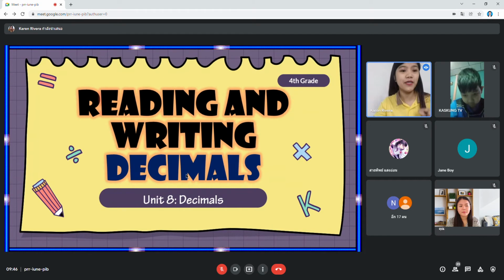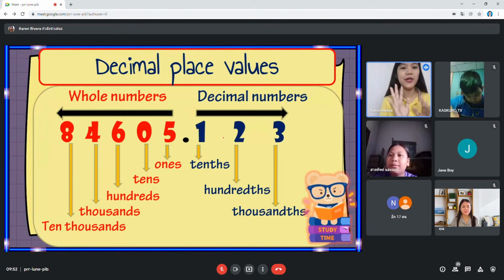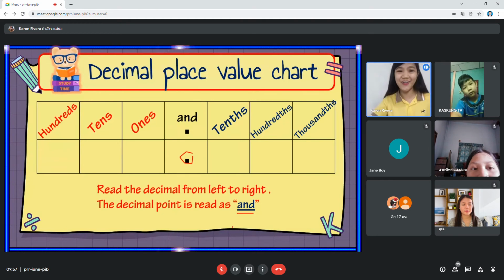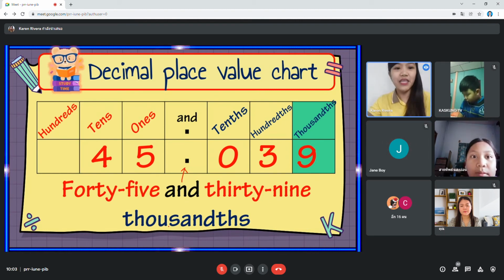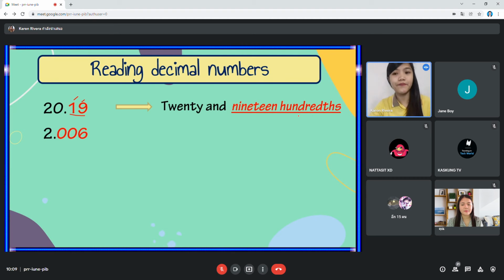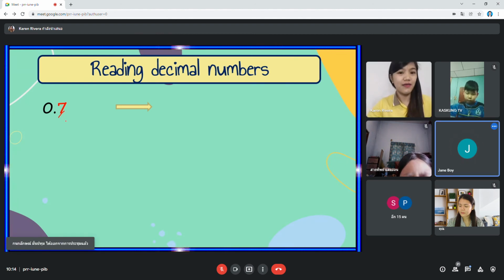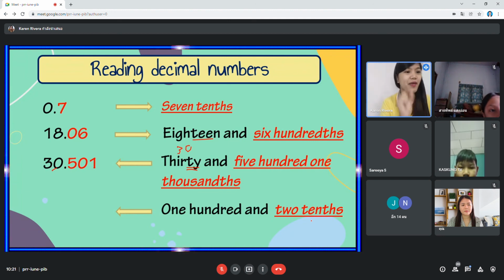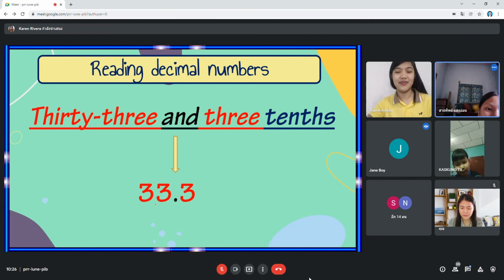Reading and writing Decimals